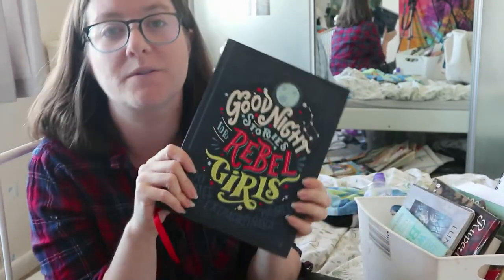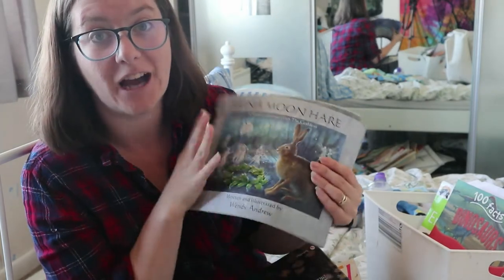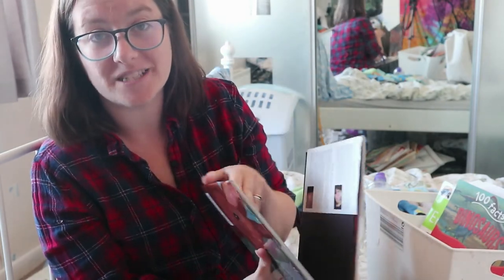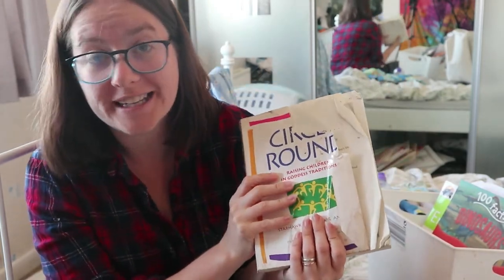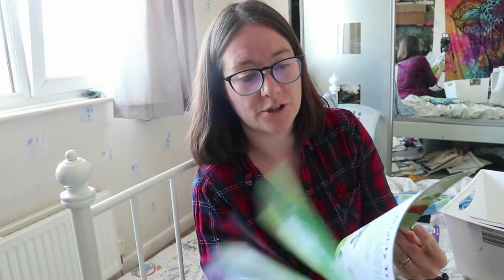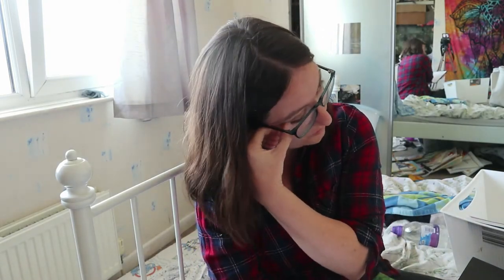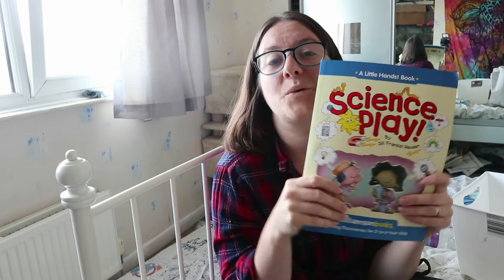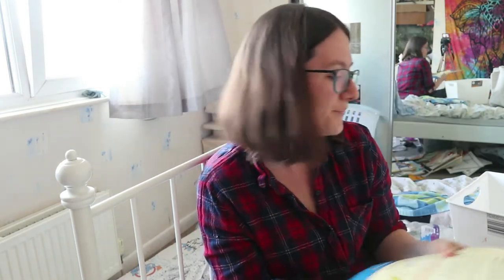Home Education UK - Not Back To School Week - Day 2 - What is a Looping Basket and Project Planning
Welcome back to day 2 of Not Back To School Week! Today we are talking about what a looping basket is and how to use it, as well as some snippets of project planning for our upcoming Volcano topic.

All items in our looping basket are linked below, although some are not shown in the video. Thanks!

Books found in our Looping Basket at the moment.

Goodnight Stories for Rebel Girls

Rupert’s Tales: The Wheel of the Year - Beltane to Mabon

Circle Round

Every Day Magic: A Pagan Book of Days

100 Facts about Dinosaurs

My Very First Art Book

I Can Cook From The Garden

Annabel Karmel Cooking with Kids

Thinking about the Seasons books -

We Gather Together

My First Nature Book - Available at Poundland

Spotters Guide to Nature

Science Play

Wild Weather Book

Pencil Book

Paint Book

Websites featured;